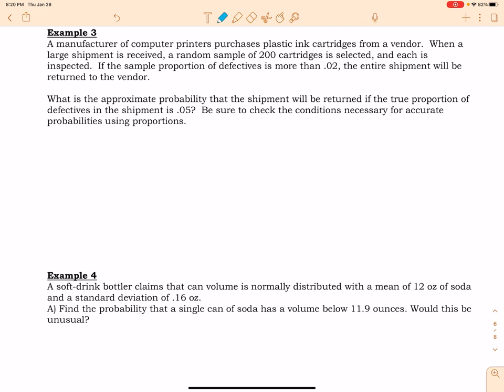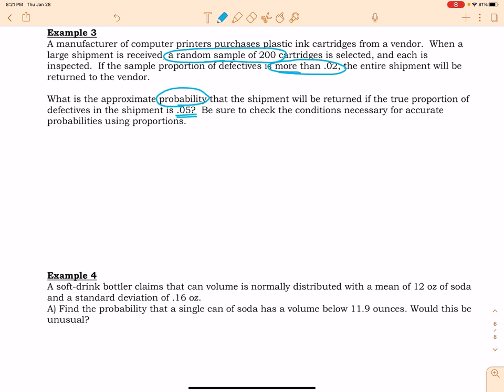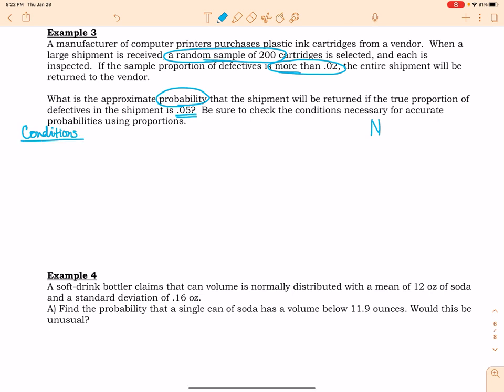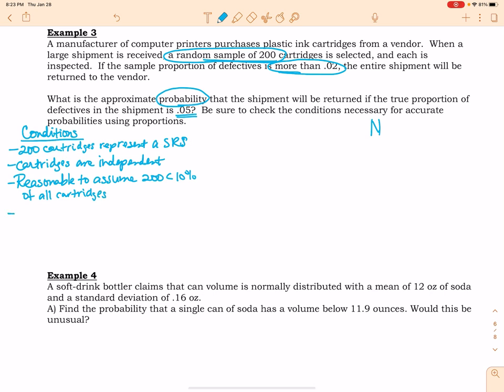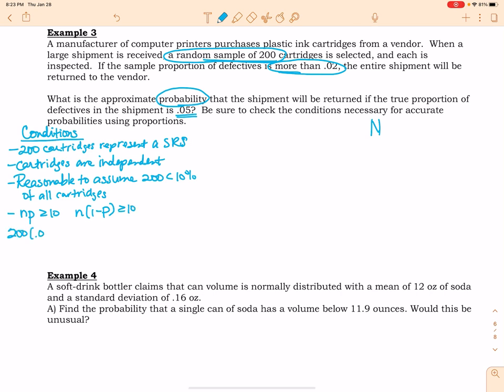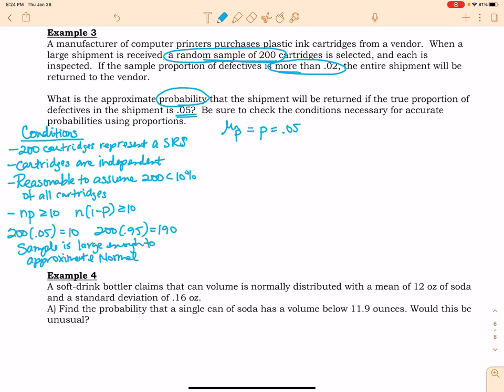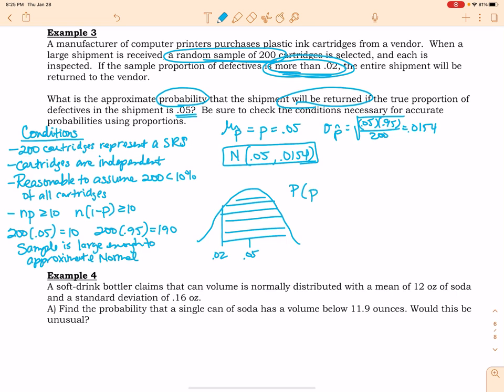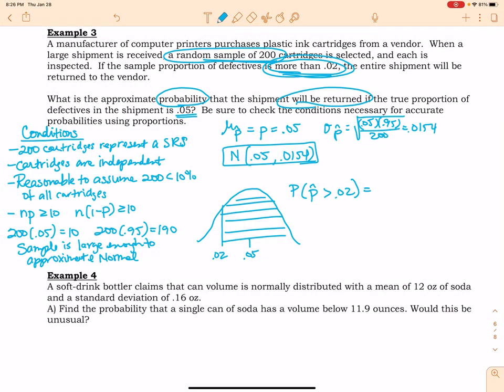Unit 7 Samp Dist Prop Ex3